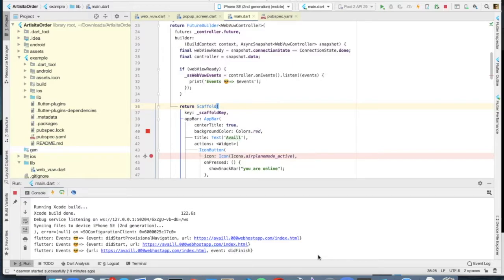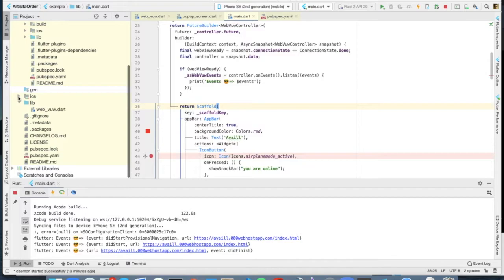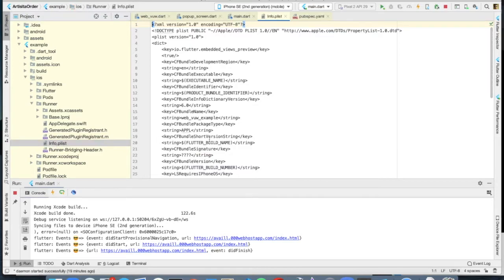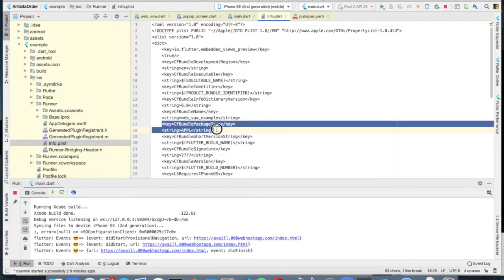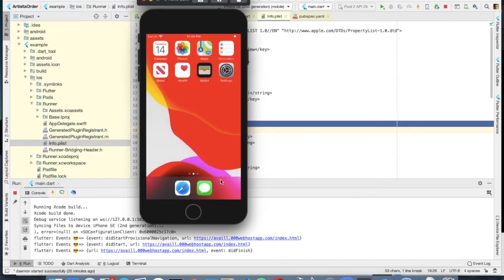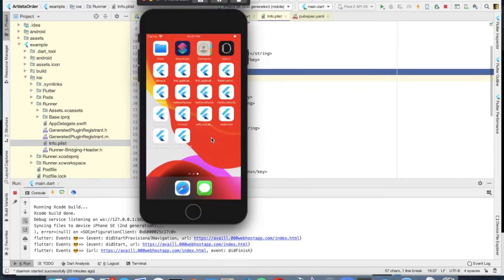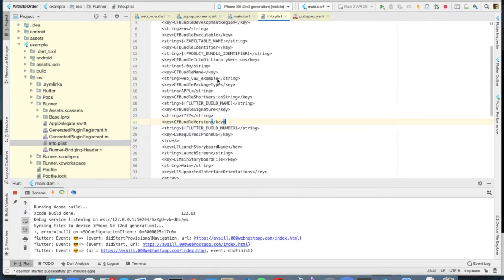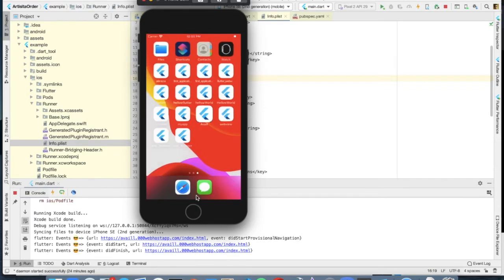Launcher App name in flutter (App Title name) part19 || Flutter tutorials for beginners 2020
in this video w will discuss the steps how to change the flutter app title name:
first you have to go to flutter project
got to ios folder and then in info.plist
then according to video you have to change the name and compile code.

👨‍💻Flutter Course
1. Text View widget in flutter
2. Button widget in flutter
3. Edit Text widget in flutter
4. Radio Button & Radio group widgets in flutter
5. Check box widget in flutter
6. Switch widget in flutter
7. Toggle Button widget in flutter
8. Rating Bar widget in flutter
9. Seek Bar widget in flutter
10. Progress Bar widget in flutter
11. Spinner widget in flutter
12. Time picker widget in flutter
13. Date Picker widget in flutter
14. Simple and Custom Toast widget in flutter
15. Alert Dialog in flutter
🔥Menu Bars
1. Action Bar in flutter
2. Option Menu in flutter
3. Context Menu in flutter
4. Popup Menu in flutter
 🔥  Intents
1. Explicit intents in flutter
2. Implicit Intents in flutter
3. Share in flutter
4. Call in flutter
5. Message in flutter
🔥Advanced
1. Splash Screen in flutter
2. List View in flutter
3. Grid View in flutter
4.  Tab View in flutter
5. Video View in flutter
6.  Audio View in flutter
7. Image slider in flutter
8. Send SMS in flutter
9. Send Email in flutter
10. Send Call in flutter
11. Blue Tooth in flutter
12. Map Navigation in flutter
13. Text Switcher in flutter
14. Image Switcher in flutter
15. Stack View in flutter
16. Bottom Sheet in flutter
17. Navigation Drawer in flutter
18. Notification in flutter
19. Tab View  in flutter
20. Sql Lite Database in flutter
🔥Ecommerce App Project in flutter
xml file,
# design layout designing,
E-commerce Application development
Cooking application designing
poetry Application development
university Management App